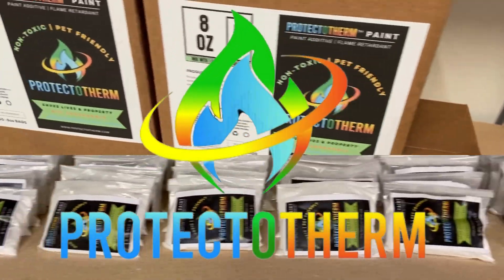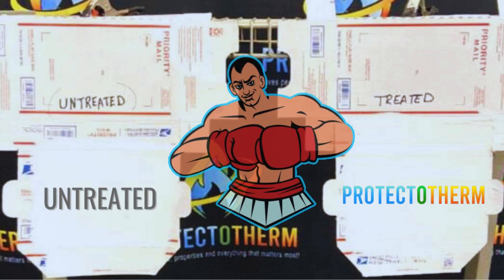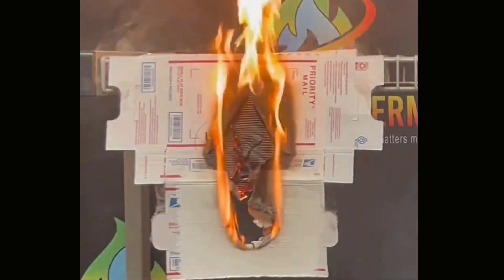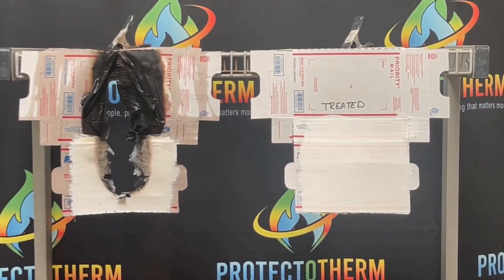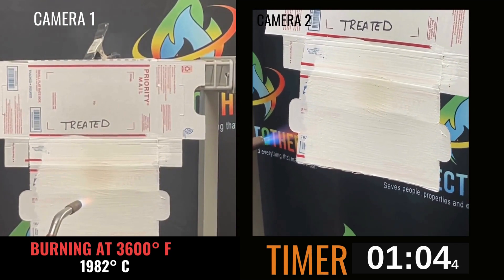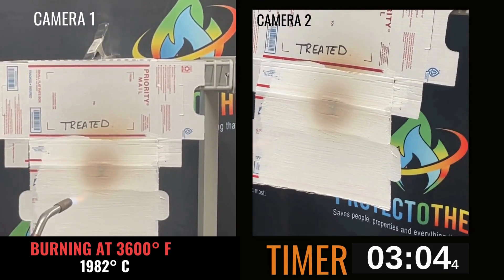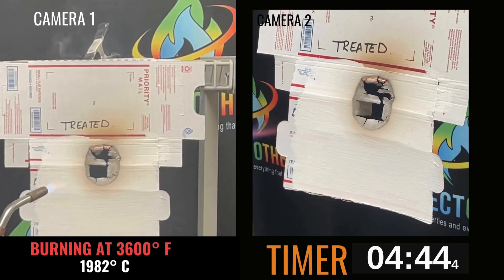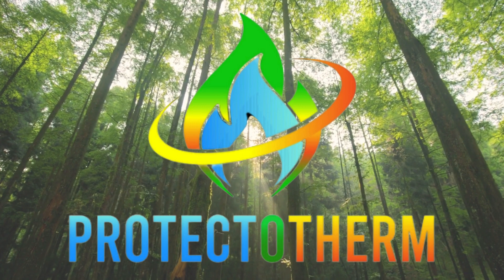Revolutionary Fireproofing Protectotherm: Defy Flames and Enhance Safety | See the Astonishing Test!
Dive into the realm of advanced fire safety with Protectotherm, the champion in protective paint solutions. Our groundbreaking flame retardant paint powder sets unprecedented standards in fire resistance, as proven by our thrilling live test. Watch as we expose both treated and untreated cardboard to a blazing torch at 3600°F (1982°C) and witness the astonishing results.

Protectotherm's patented formula not only resists fire but does so without releasing harmful toxins, boasting ASTM certification and California's strict seal of non-toxicity approval. Ideal for homes, businesses, and any establishment prioritizing safety, Protectotherm offers unmatched peace of mind.

🔥 KEY FEATURES:

ASTM Certified
Non-Toxic (California certified)
Superior fire resistance at extreme temperatures
User-friendly application
Perfect for residential and commercial use